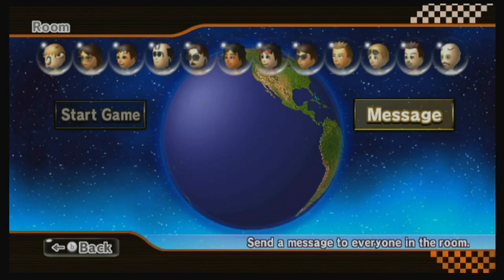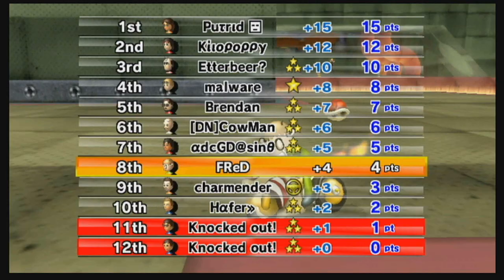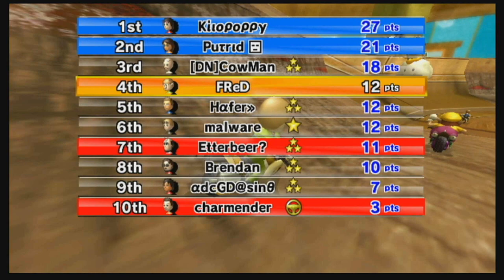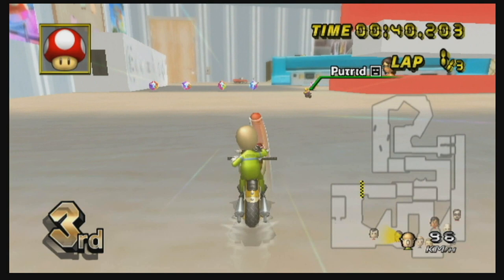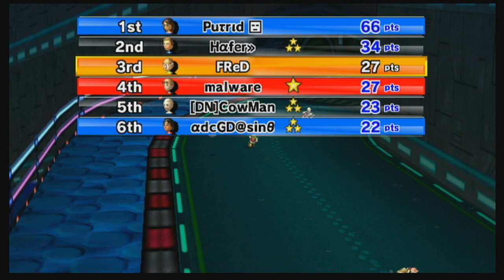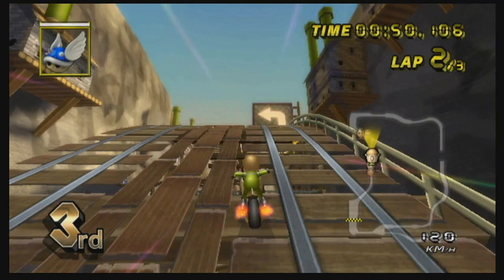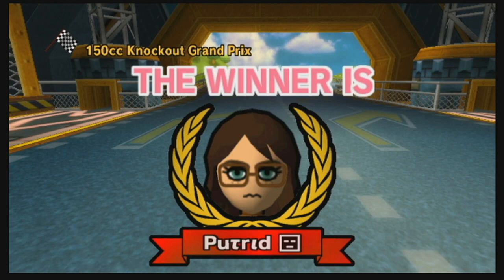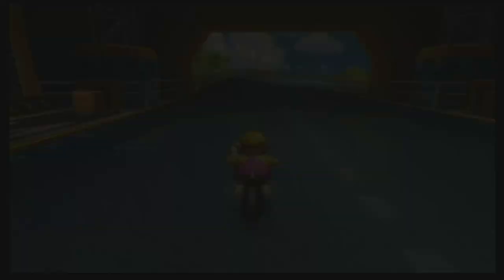Mechanical Tracks Mini KO (Mario Kart Wii)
I'm back with another Mini KO, and this time we're playing Mechanical tracks, which differs in meaning as you'll see throughout the video? Who will win this time? :D

Rules:

- 9 races per KO, first 2 races are double elimination, every race after is single elimination.
- 20 points for a bonus item, players can stockpile up to a maximum of 3.

Want to play CTGP?

I hope you enjoy the video! More content coming soon :D

Act :)